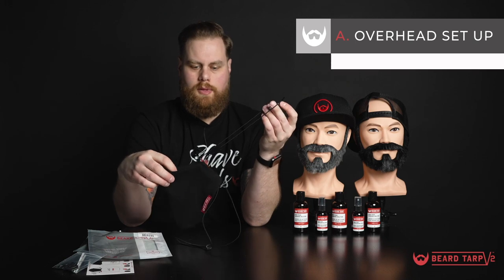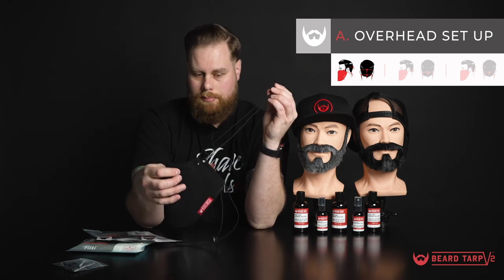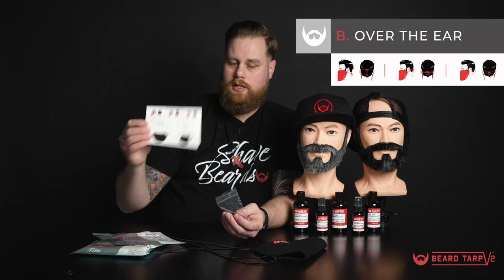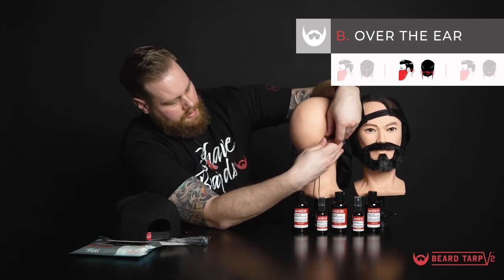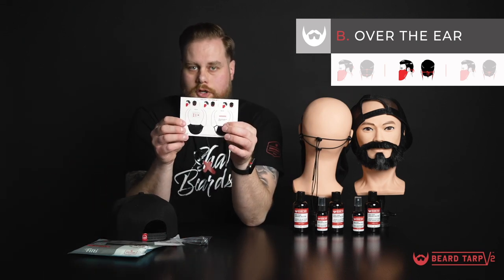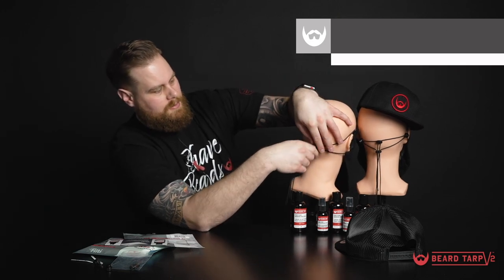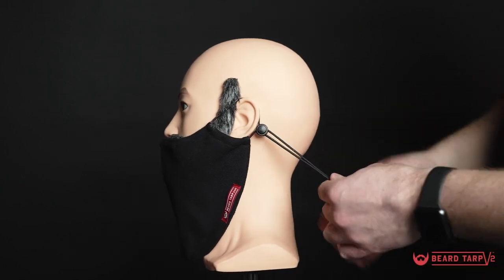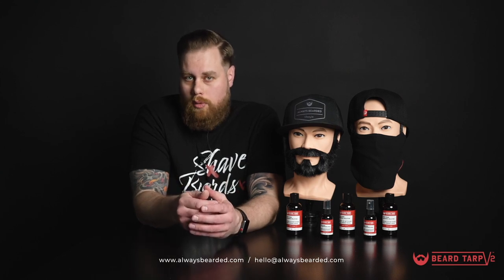Beard Tarp™ V2 Harness Setup Variations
Comfort and Flexibility are at the core of the Beard Tarp™ V2.

Learning what suits you might take some experimenting. Sven Hansen, the founder of Always Bearded Lifestyle, takes you through multiple different setups that can be configured easily with the interchangeable toggle pieces.

Watch till the end for a bonus tip!

How will you tarp up?